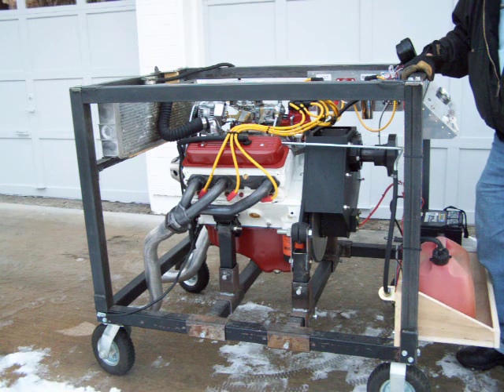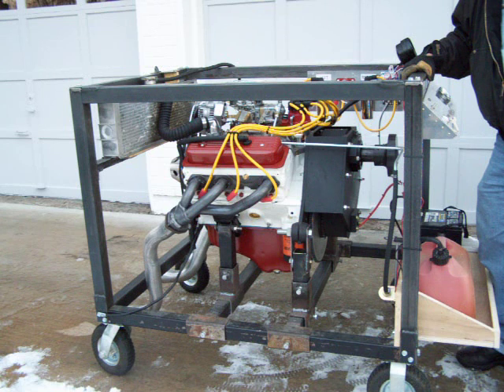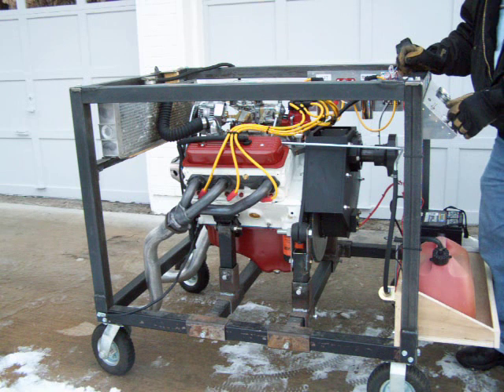Belted air power reduction drive with chevy 4.3 v6 auto conversion aircraft engine